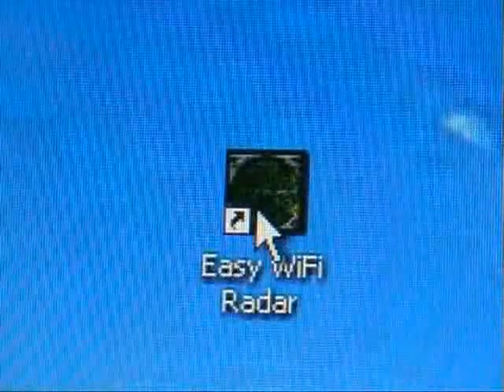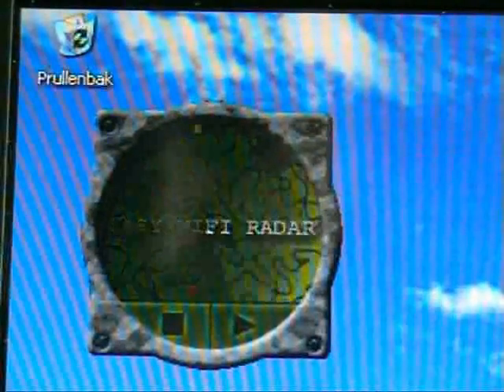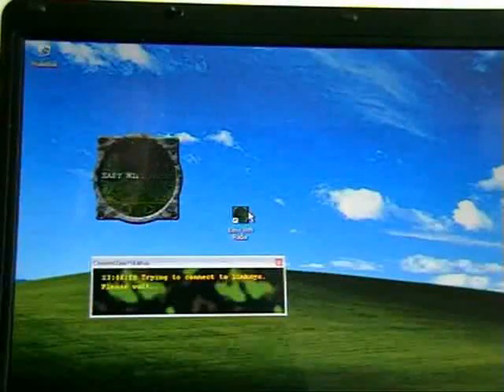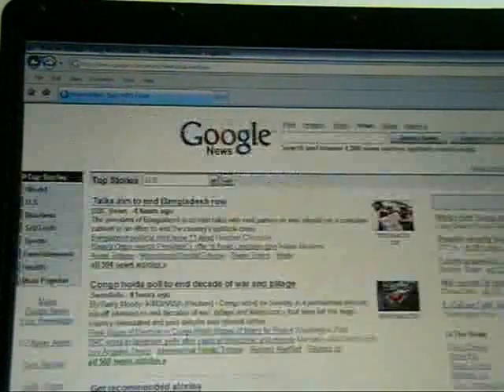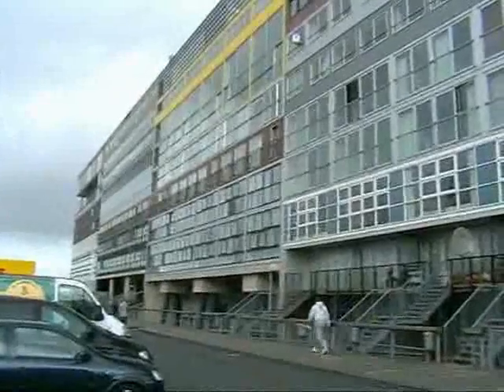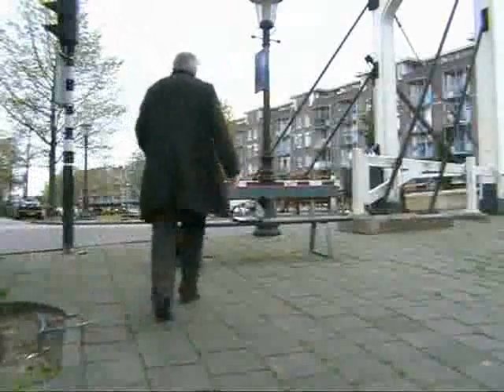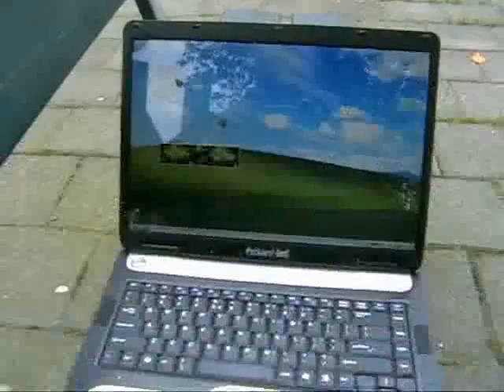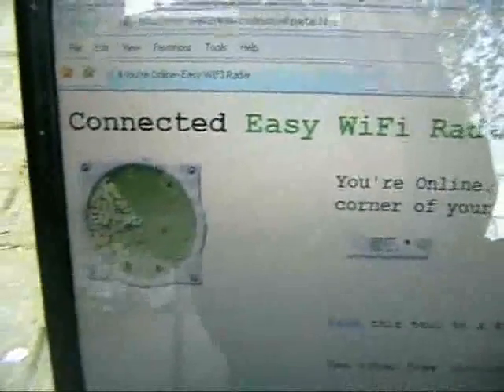How to get Free WiFi access anywhere, anytime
Easy WiFi Radar
Some things in life should be free. Easy WiFi Radar helps you find and connect to open wireless access points with a single mouseclick. It's WiFi for Dummies. And we're giving it away for your PC.

If you have ever tried to use Windows XP's built-in connection manager, you know what a hassle it can be to quickly check your mail or browse the web on the go. You need to browse through a list of access points, find one that you can connect to, manually try to connect to it, confirm the connection and then wait. Even if it says that's it connected, often it doesn't open a webpage or you mail will stall. Easy WiFi Radar automates all of this. It's main goal is to let you get your mail or surf the web without having to go through all of the connection trouble, and without having to pull your creditcard. Just run it and it'll connect you for FREE to the internet. It doesn't get easier than this.

Get your mail and browse the web without being charged. The ideal WiFi-tool for frequent travellers and mobile professionals. Easy WiFi Radar will connect to open hotspots automatically and shows you exactly what it is doing in a cool animated radar screen. Access points are represented as green, yellow or red dots. It plays a sound and opens your webbrowser as soons as it succesfully finds a free connection. Works on Windows XP and Windows Mobile, not on Vista.